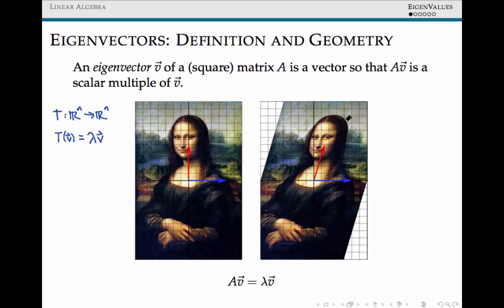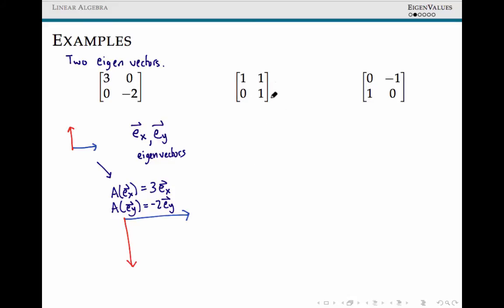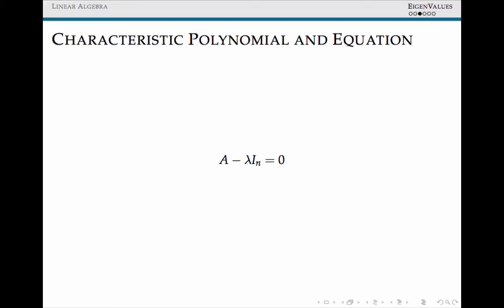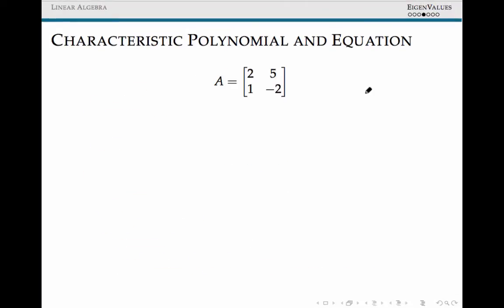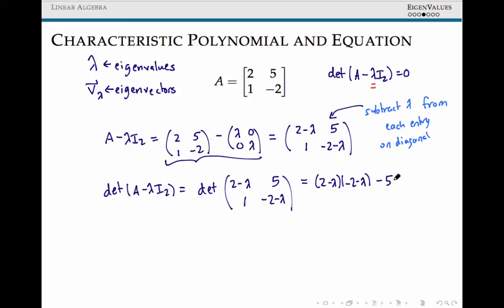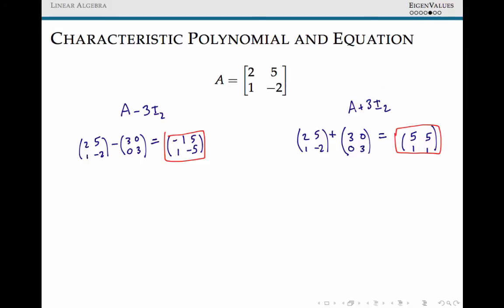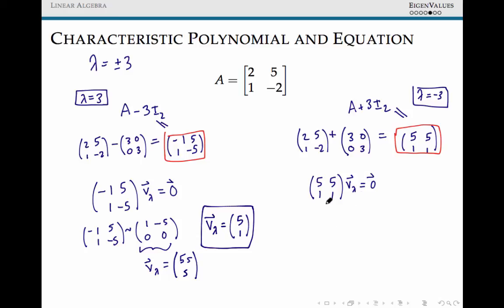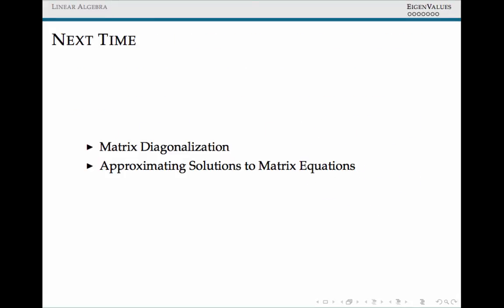Eigenvectors and Eigenvalues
This is a short video walking through how to interpret, use and compute eigenvectors and eigenvalues. It was created for Hood College's Math 339: Linear Algebra. [Class 20-1]